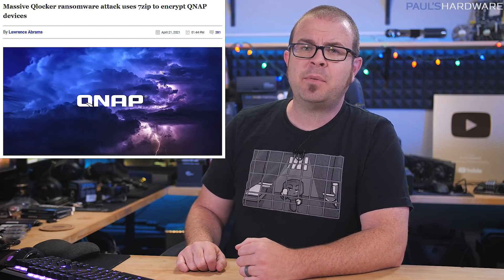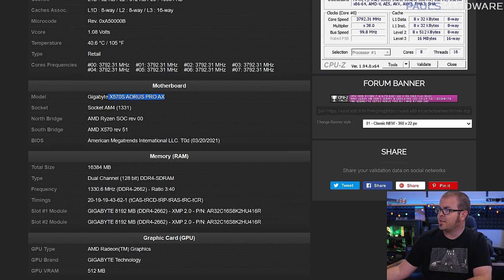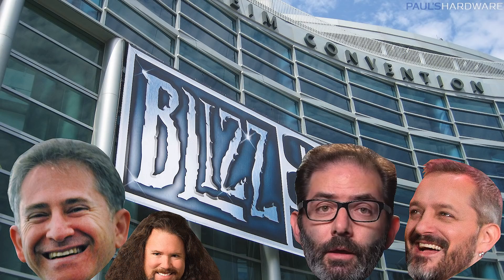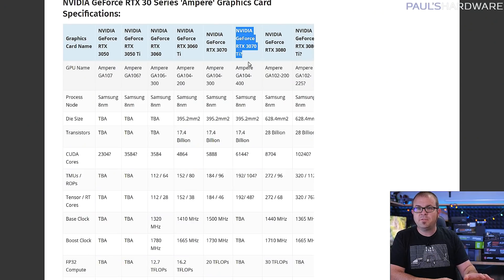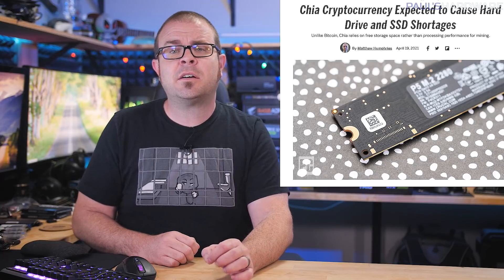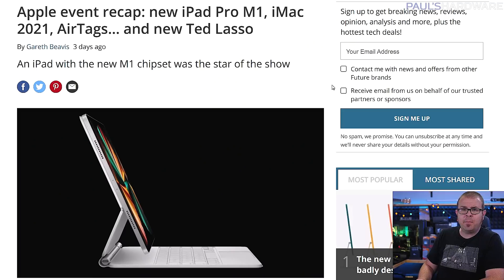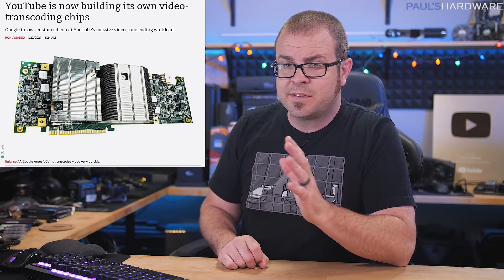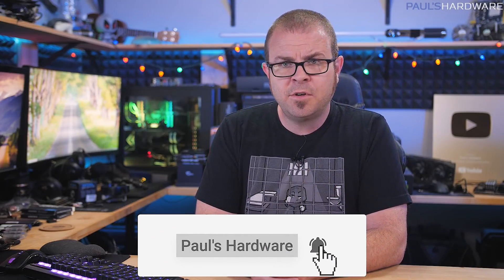GPU Weather Report: Cloudy, chance of Pain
GPU Weather Report - Paul's Tech News 4/25/2021
► TIMESTAMPS
0:00 Intro
MAIN STORIES
1:01 AMD X570S Motherboard and Ryzen 7 5700G CPU logs
1:57 Overwatch director Jeff Kaplan has left Blizzard
GPU WEATHER REPORT
3:20 Jaguar Land Rover, Daimler hit by global chip shortage
4:02 3080 Ti spotted, rumored May 26 Launch, 3070 Ti in June
5:10 PCMag Rents a GPU Buying Bot
6:16 Chia Cryptocurrency might cause HDD and SSD Shortages
TECH BRIEFS
7:37 Apple’s “Spring Loaded” Event was April 20th
8:09 Der8auer breaks GPU clock speed record with 6900 XT
8:41 AMD Enables FidelityFX for Xbox Series S and X
9:12 YouTube is building its own video-transcoding chips
9:51 Qlocker ransomware uses 7zip to encrypt QNAP devices

► LINKS
MAIN STORIES
AMD X570S Motherboard Pops Up With a Ryzen 7 5700G CPU
GPU WEATHER REPORT
Jaguar Land Rover, Daimler production scaled back due to global chip shortage
3080 Ti spotted in MSI Shipment, rumored May 26 Launch, 3070 Ti in June
Chia Cryptocurrency Expected to Cause Hard Drive and SSD Shortages
TECH BRIEFS
Apple’s “Spring Loaded” Event was April 20th
Der8auer breaks GPU clock speed record, hits 3.225GHz on RX 6900 XT
Massive Qlocker ransomware attack uses 7zip to encrypt QNAP devices

:::Send Me Stuff:::
Paul's Hardware